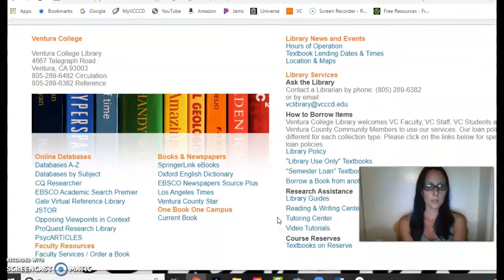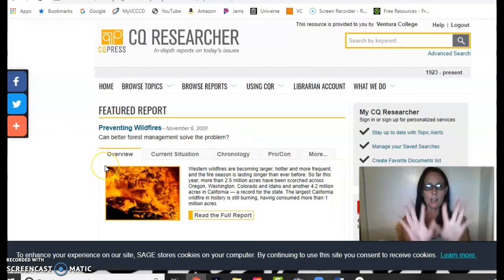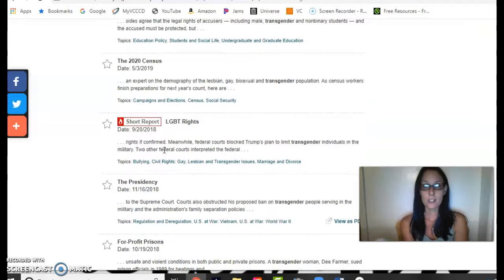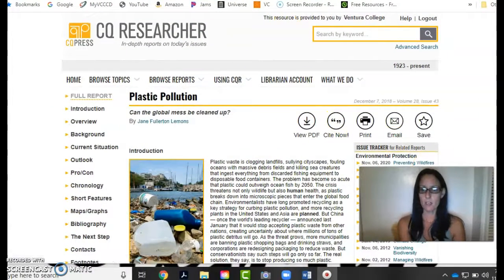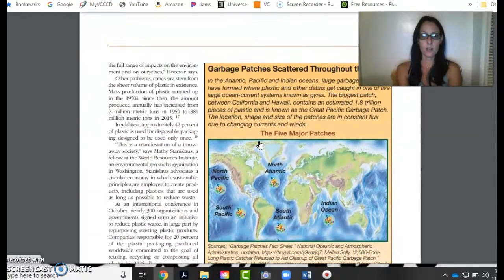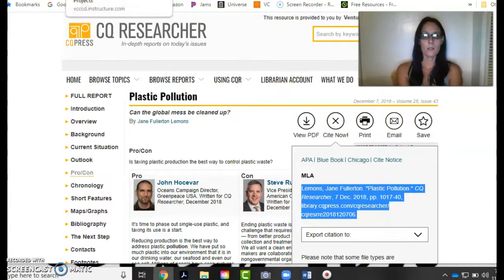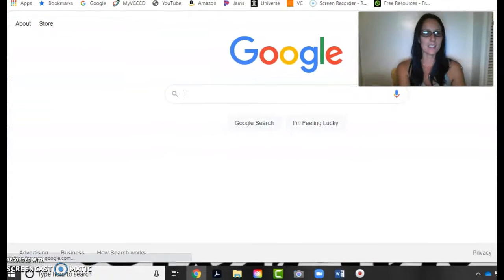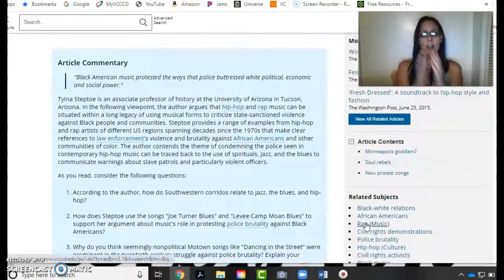Engl V01A MORE Library Research FA20